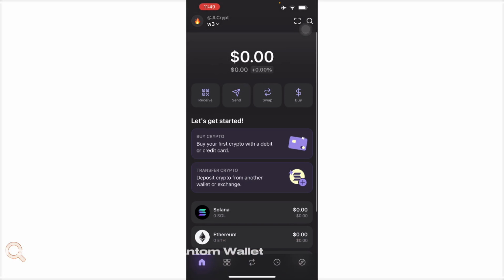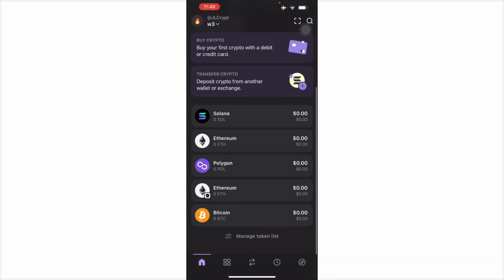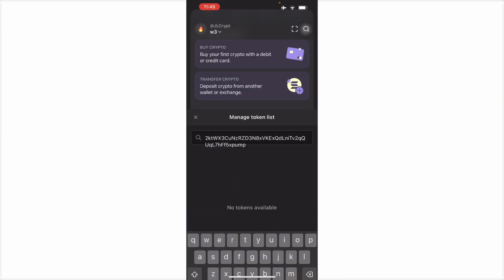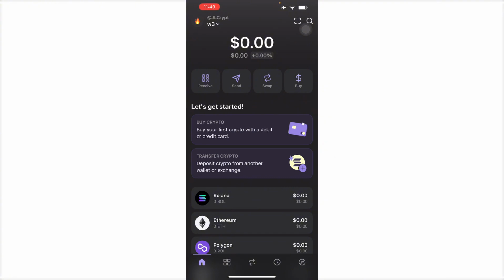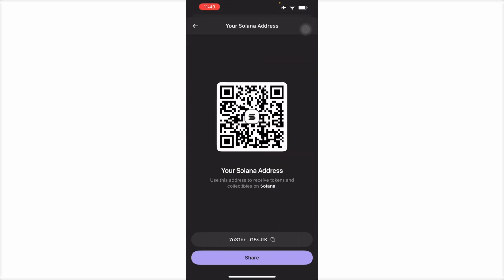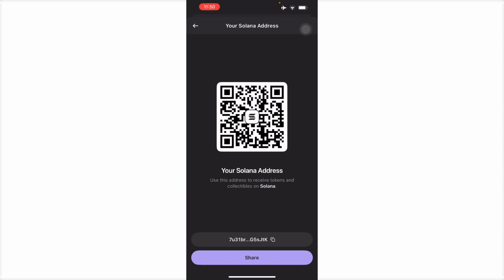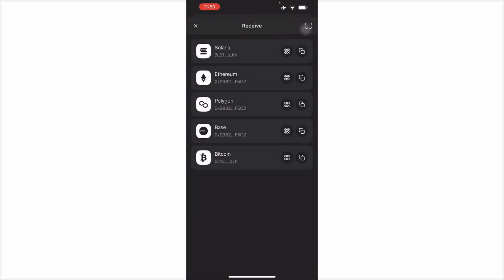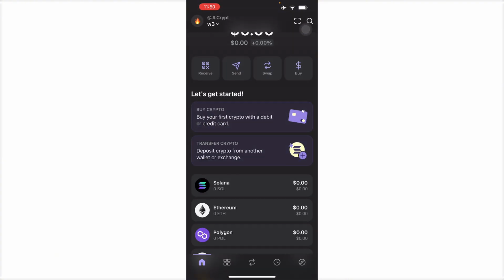How To Add Tokens On Phantom Wallet | Step-by-Step (2025)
👉 In this step-by-step tutorial video, we'll guide you on how to effortlessly add tokens to your Phantom wallet. Whether you're new to Phantom wallet or simply looking to expand your token collection, we'll show you the easy process of adding tokens to your Phantom wallet. Follow along as we explore the steps to seamlessly integrate new tokens into your Phantom wallet, ensuring a smooth and hassle-free experience.